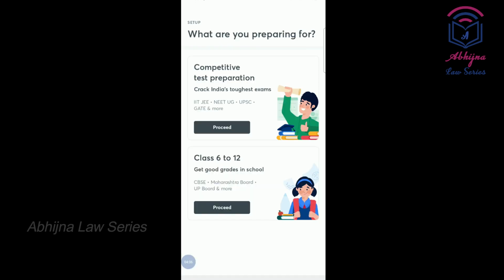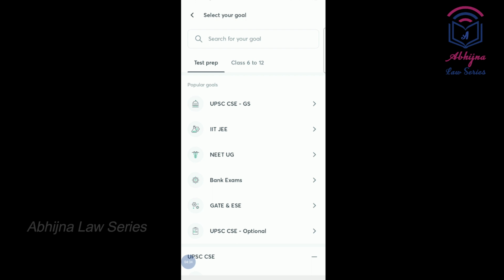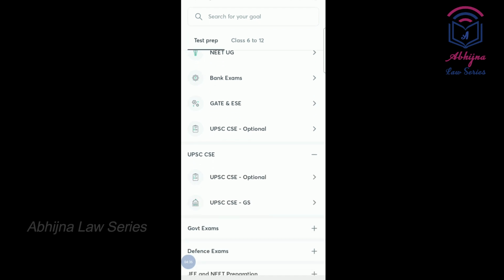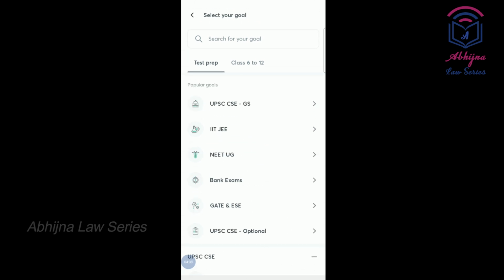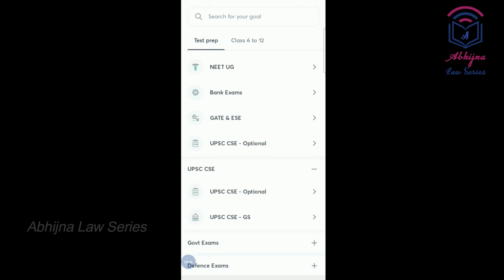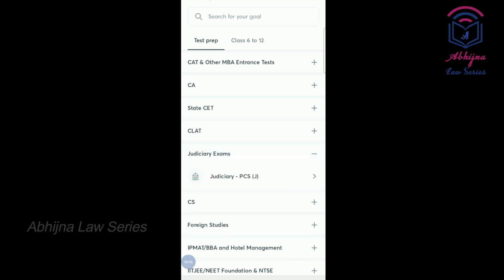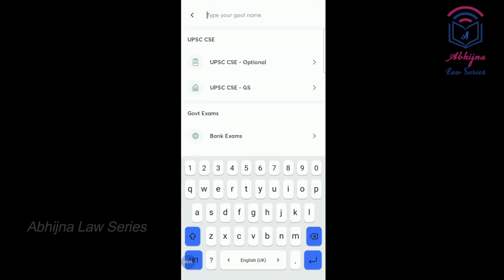How to install and use Unacademy Application in mobile for Judiciary Classes i Aparna Bhat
Abhijna Law Series has its own app now.
Keep learning, keep growing. How to use and install Unacademy Application in mobile for Judiciary Classes i Aparna Bhat

Also, follow me to stay updated about all my upcoming courses and special classes. Click on "Follow" -

Use code **APARNALAW** to unlock free plan

Click on this below link to view the class
Language and Style of Judgment Writing

Click on this Link to Join my Telegram Channel to receive regular notifications of Class Schedules